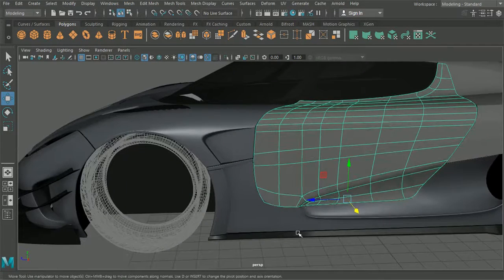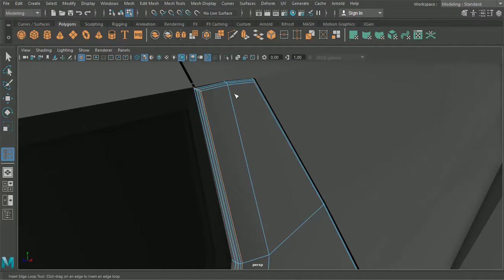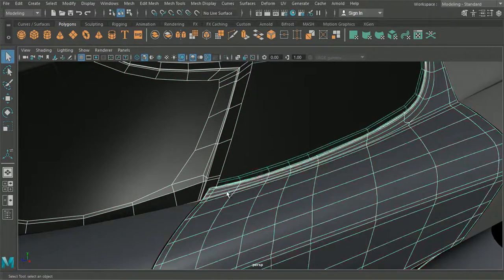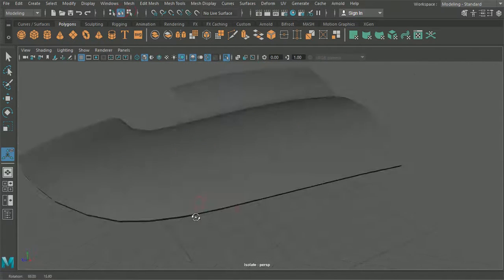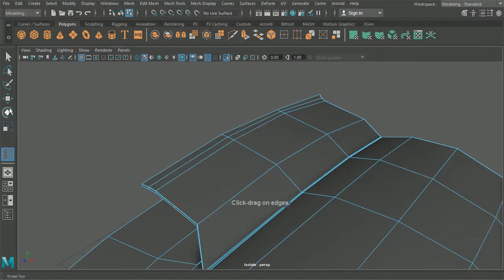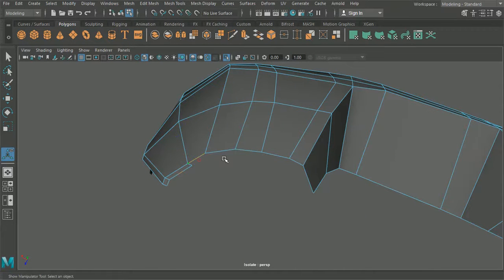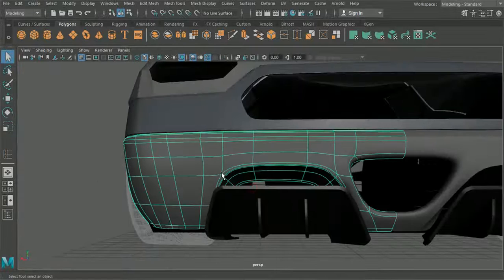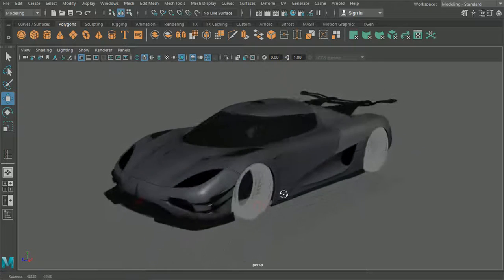3D Car Modeling Tutorial pt.21 | Koenigsegg One:1 | Smoothing